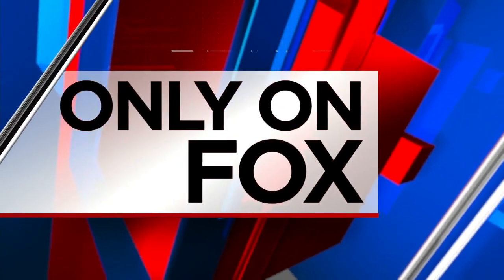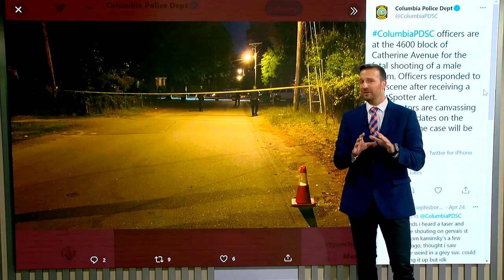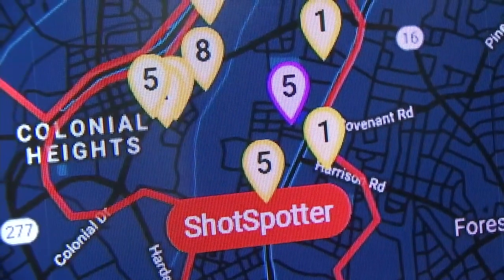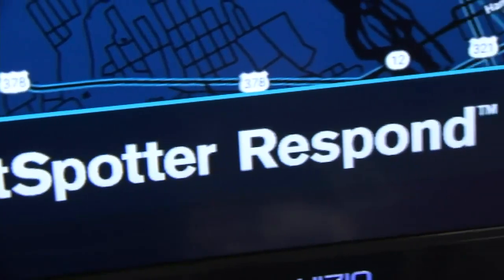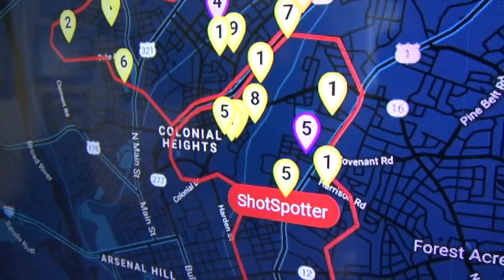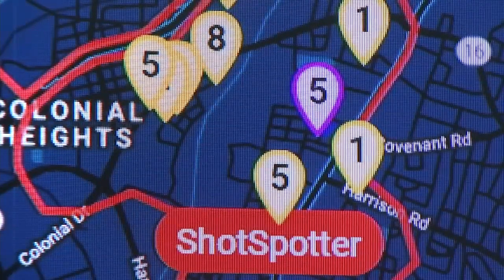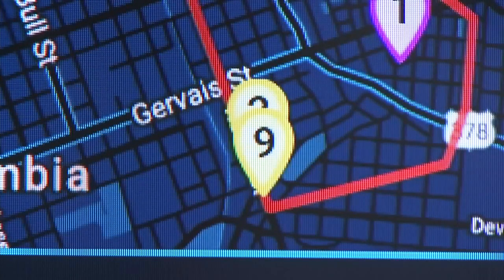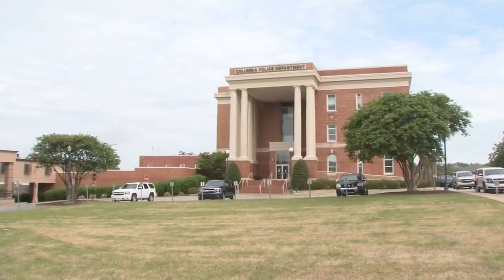Shot Spotter helps city to combat violent crimes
The software uses acoustic sensors to detect gunshots. Cody Alcorn reports.